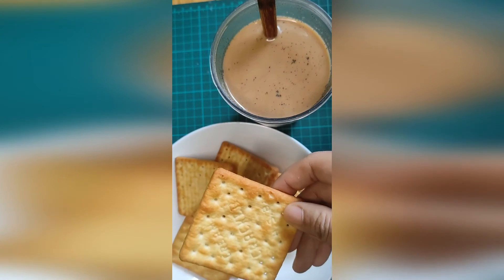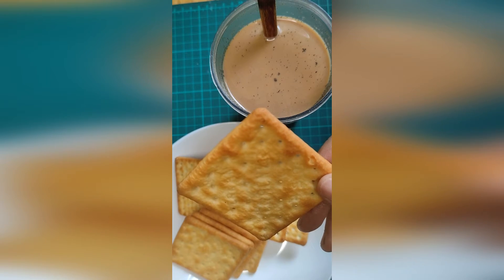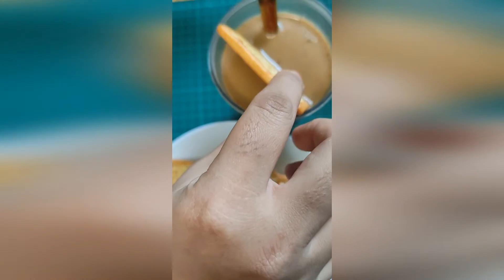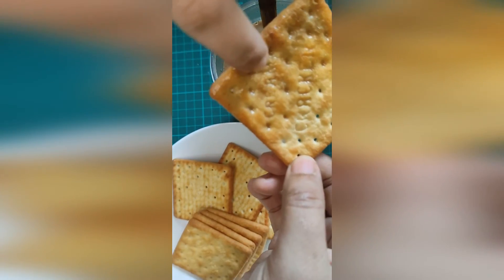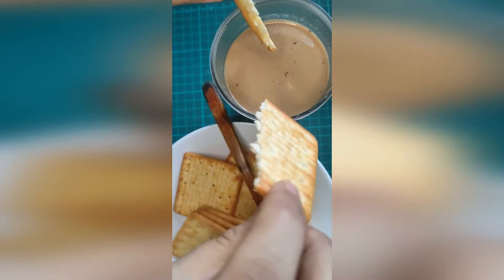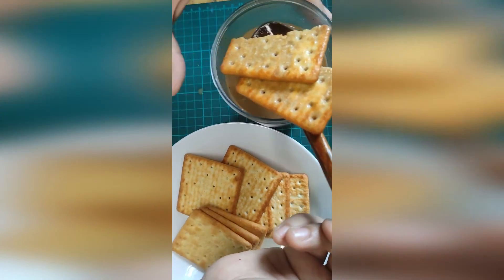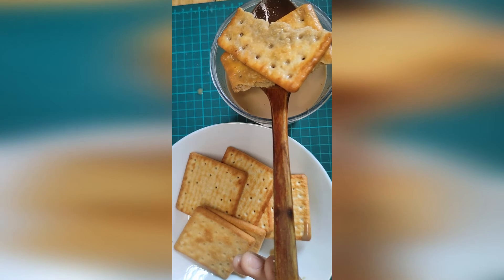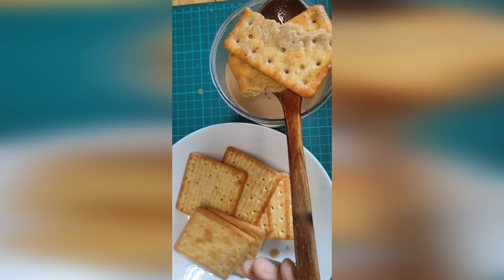How a Malaysian eat crackers .....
How do you eat your cream crackers .